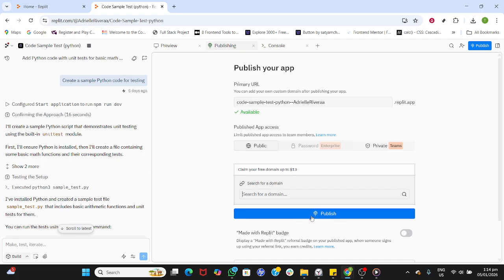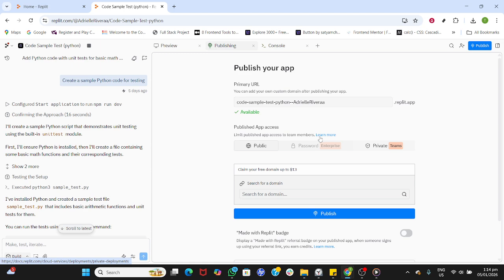How To Run Python In Android Replit (Tested)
In this video, we discuss the easiest way to start coding on phone using the power of the cloud. We explore how to master python programming android setups so you can build and deploy applications directly from your mobile device.

00:00 Intro
00:14 Accessing Replit on Android
00:25 Starting a New Project
00:40 Selecting the Mobile App Template
00:58 Naming the Project
01:09 Creating the Workspace and Entering the Editor
01:18 Running the Build
01:49 Optional: Publishing Your Project
02:09 Tips for Mobile Experience